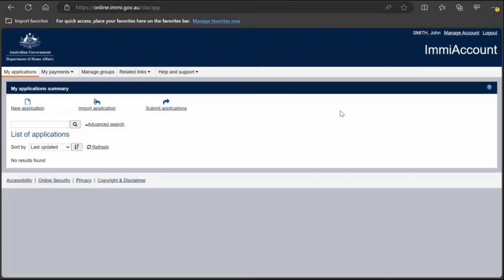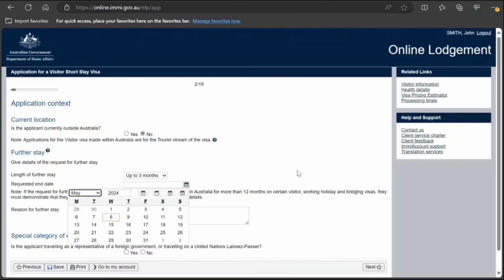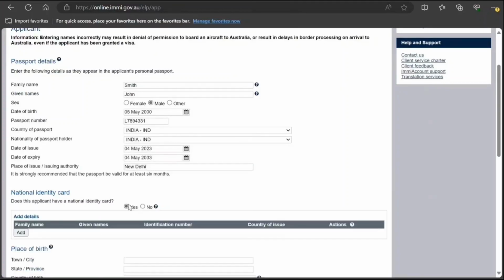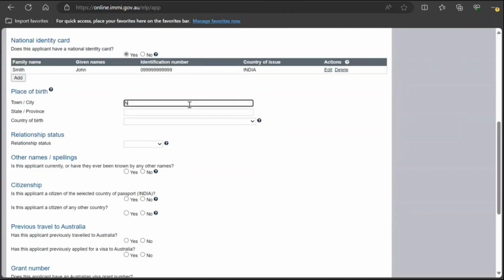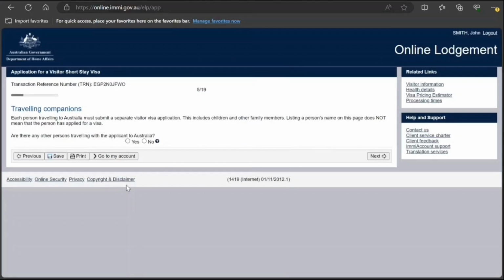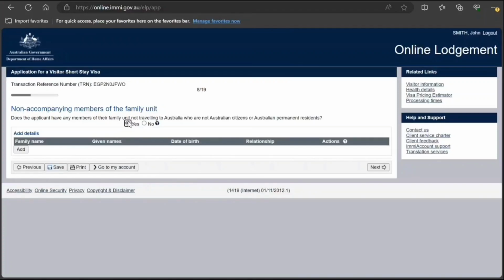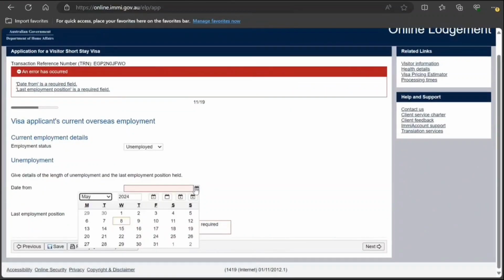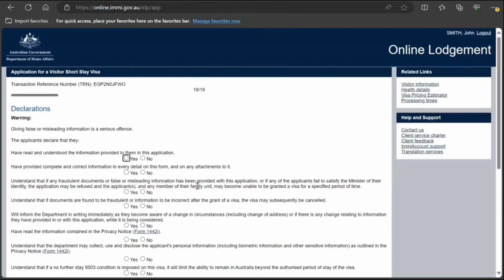How To Extend Your Stay As Visitor In Australia Step by Step Full Information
Hello Guys,

In this video, I have explained how you can apply to extend your stay in Australia as a visitor online step by step with full information. I have shown the documents required along with the application filing. Watch it full and let me know what you think about this.

Watch this for how to create your immi Account for Australia online visa